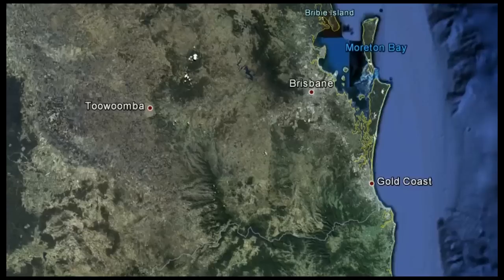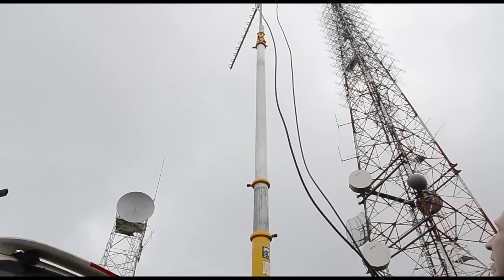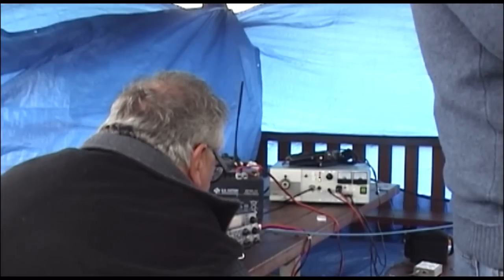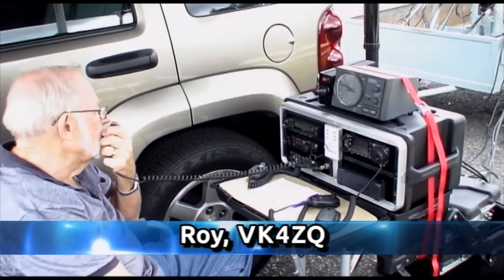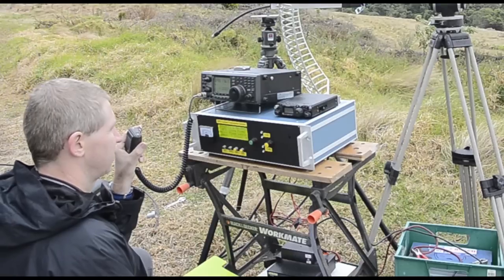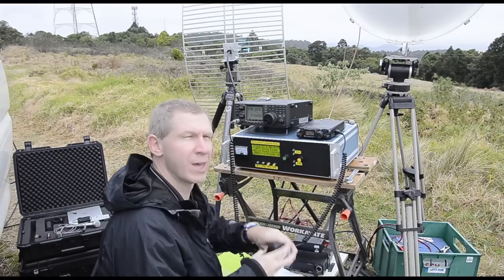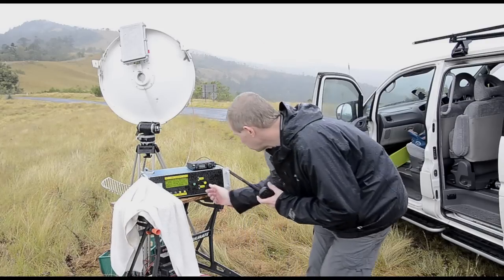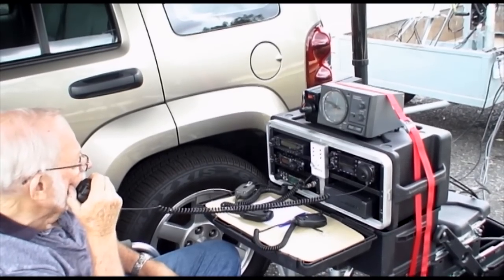VK4 2012 Microwave Activity Day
South East Queensland 2012 Microwave activity day.
Many stations, both portable and home base, are active on 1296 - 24 GHz across South East Queensland.

Learn how to find your co-ordinates using VK Logger's Mapping facilities, and how to determine the bearing and distance to other stations.

We also take a look at "Hamgps", a useful Android app, for out in the field.